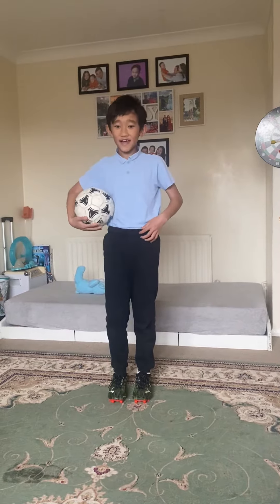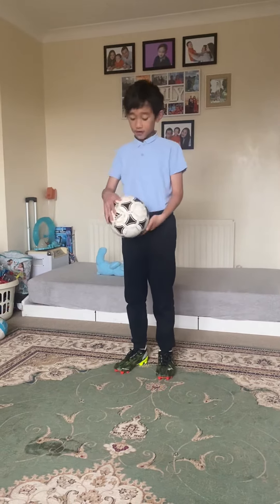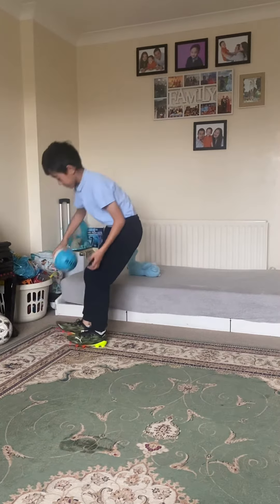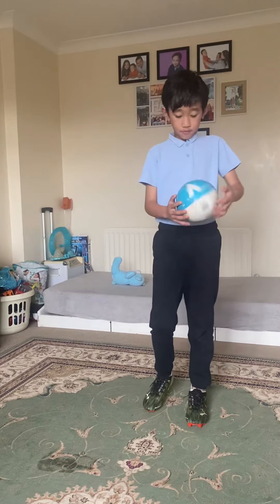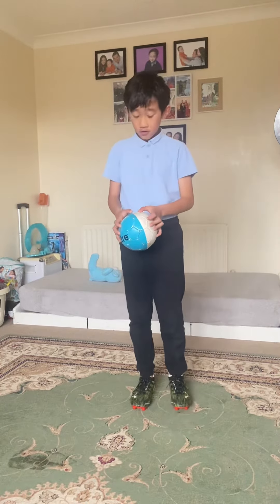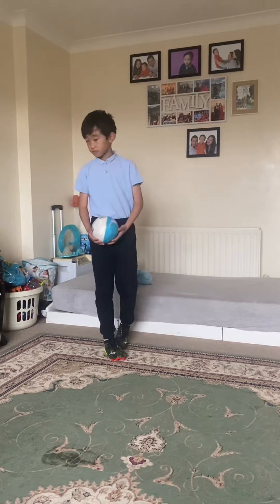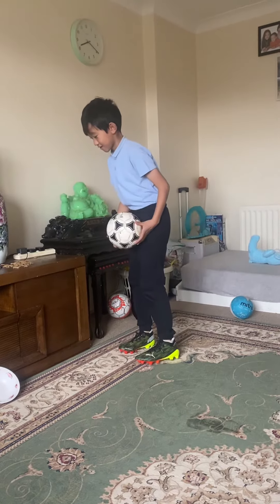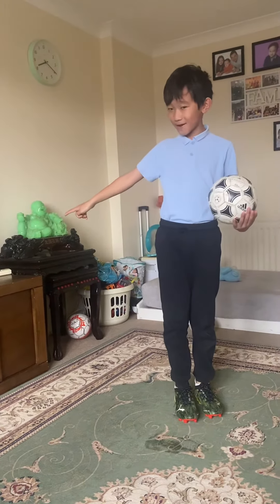Keepy ups practice